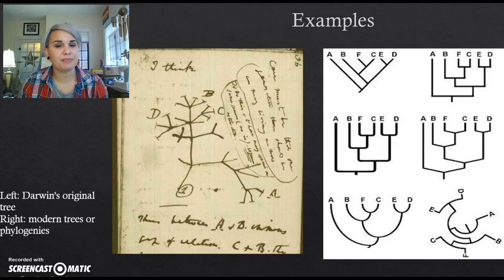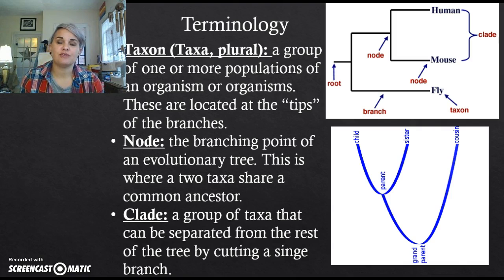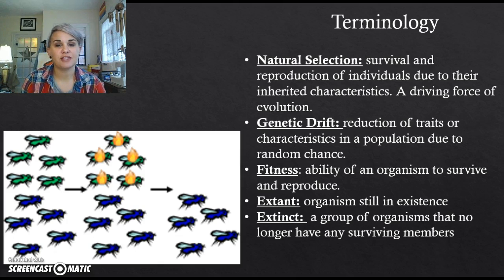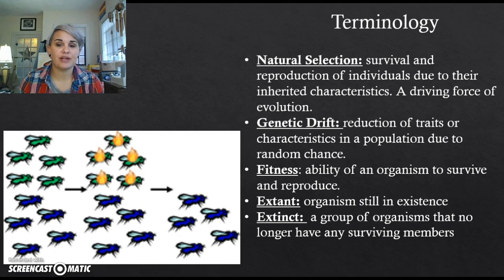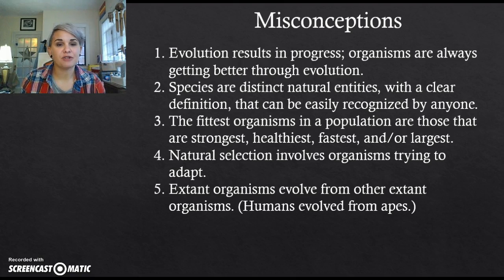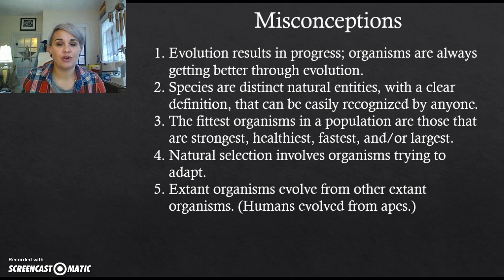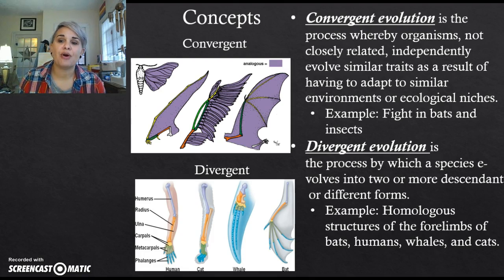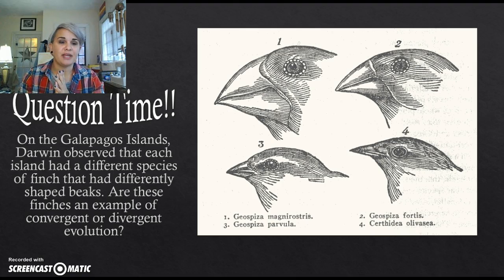Evolutionary Tree Thinking: The Basics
Quick intro to phylogenetic trees.